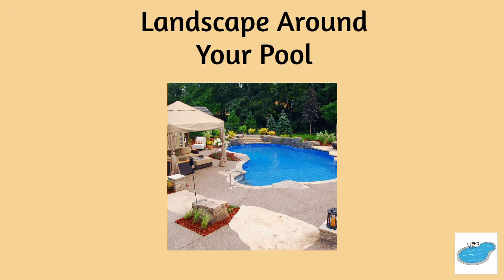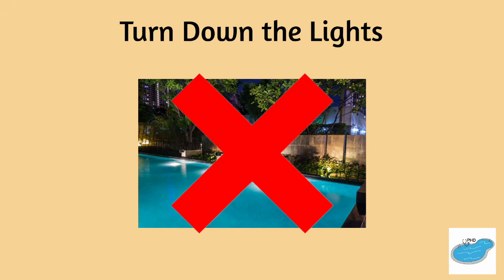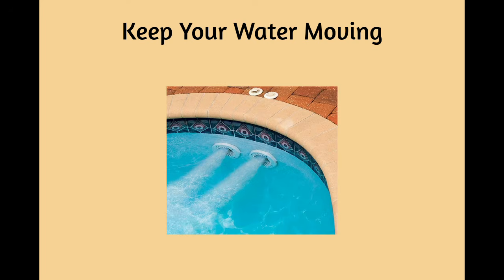How to get Rid of and Keep Frogs Away from your Pool: Quick and Easy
Discover cheap, quick methods to remove frogs from your pool and prevent their return! In this video, learn practical tips and tricks to swiftly eliminate unwanted amphibian guests and maintain a frog-free oasis in your backyard.
PHD's Essentials - Everything you need to have on hand to keep your pool looking brand new.
The Essentials:
Pool Chlorine Tablets
Water Test Strips
Calcium Hardness Increaser
Granular Chlorine
Chlorine Shock
Diatomaceous earth (DE)
Water Skimmer
Robot Vacuum (Dolphin)
Pool Filters
There is commission earned from these products at no additional charge to you, thank you for your support!

Timestamps:
0:00 - How to Get Rid of Frogs in Your Pool!
0:07 - The Problem with Frogs in Your Pool.
0:14 - Why do Frogs Jump into Pools?
0:21 - Why you Must Get Rid of Frogs Quickly
0:38 - Step 1: Lemon Juice
0:43 - Step 2: Solar Cover
0:53 - Step 3: Use Landscaping to Keep Frogs Away
0:58 - Step 4: Lighting
1:03 - Step 5: Keep Water Moving!